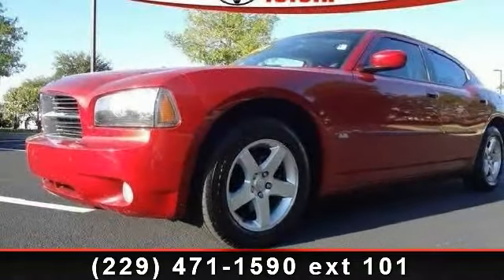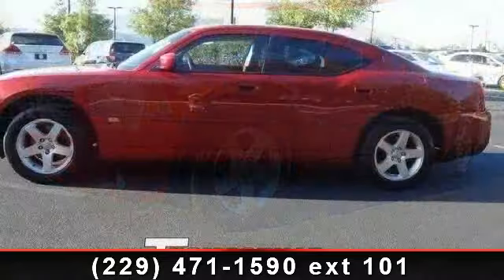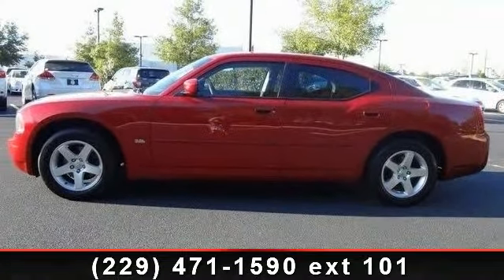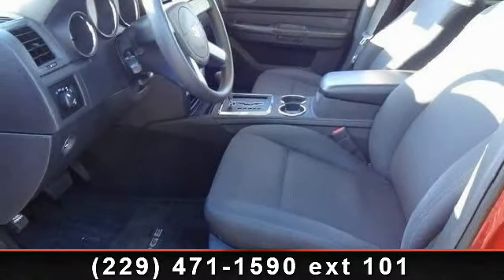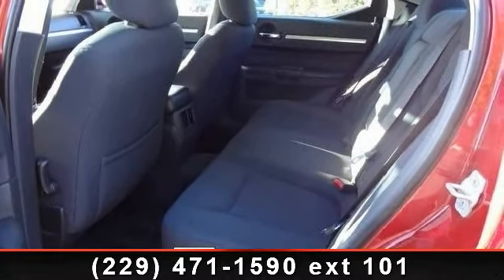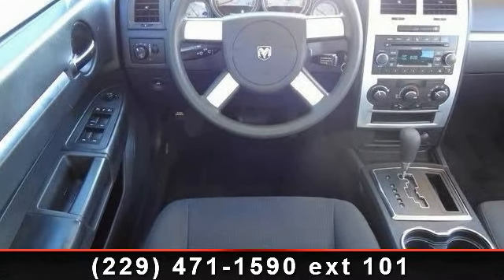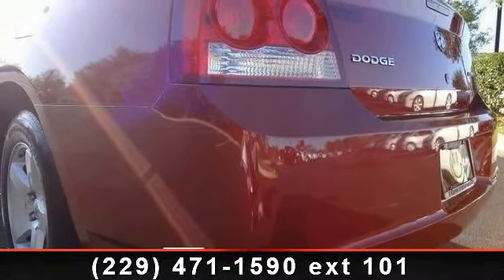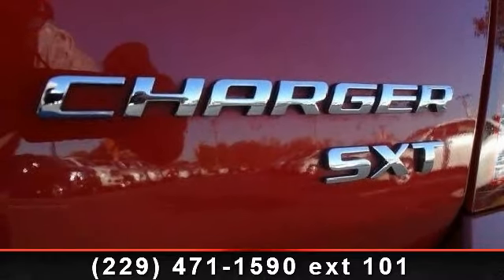2010 Dodge Charger - Thomasville Toyota - Thomasville, GA 3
ePrice-WHEEL ALIGNMENT COMPLETED, TIRES ROTATED  and  BALANCED, AND NEW CABIN AIR FILTER- -6 CYLINDER ENGINE, SATELLITE RADIO, MP3 CD PLAYER, AND CRUISE CONTROL- -NHTSA FIVE STAR CRASH TEST RATING!- Please call to confirm that this CHARGER is still available! We are located at: 14724 US 19 South, Thomasville, GA, 31757.